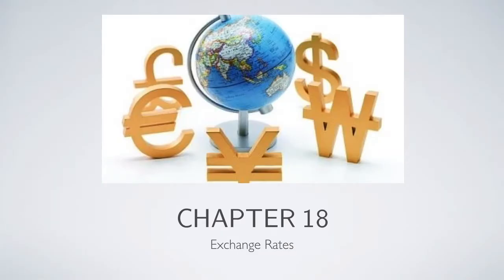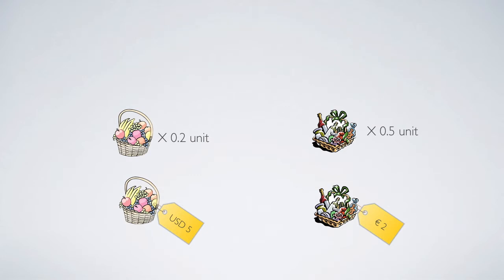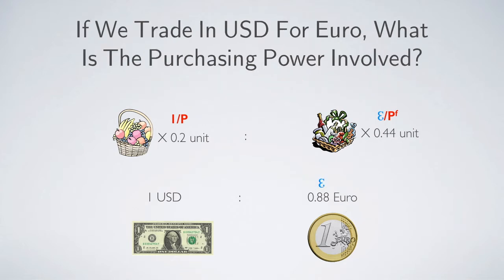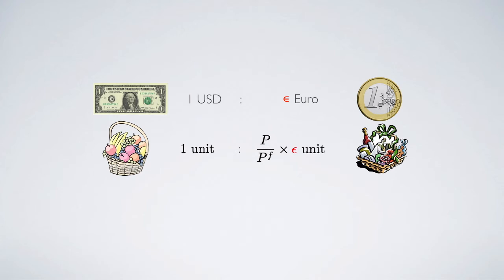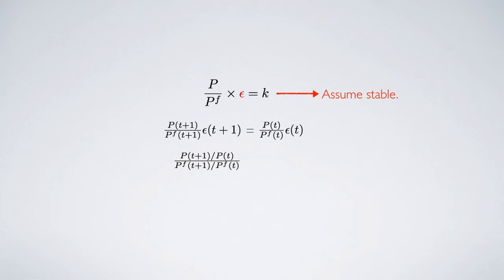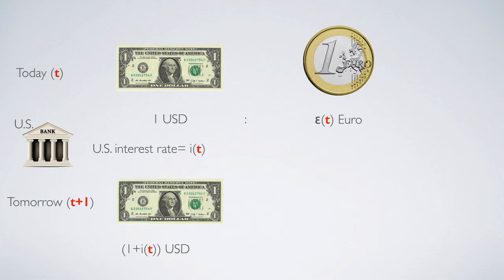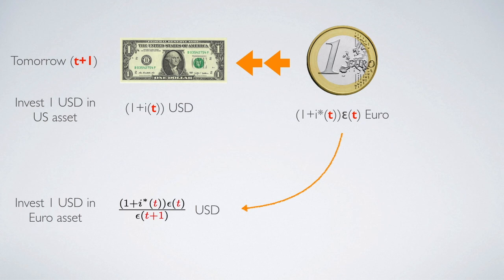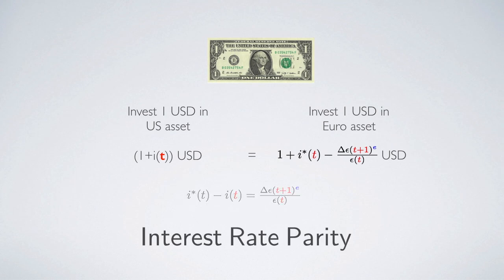Lecture 18: Exchange rates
topics

Real exchange rate: 0:35

Purchasing power parity: 5:50

Relative purchasing power parity: 7:27

Interest rate parity: 9:57